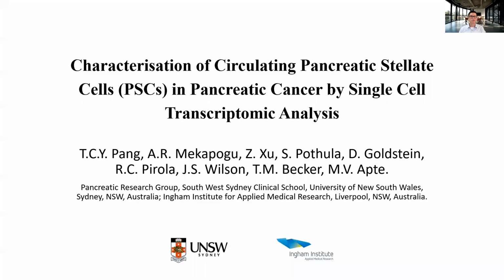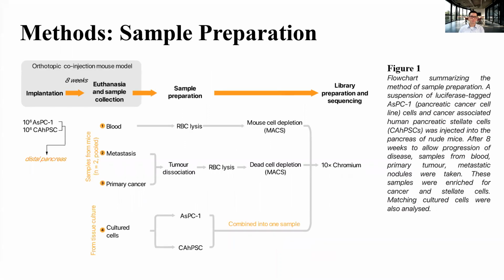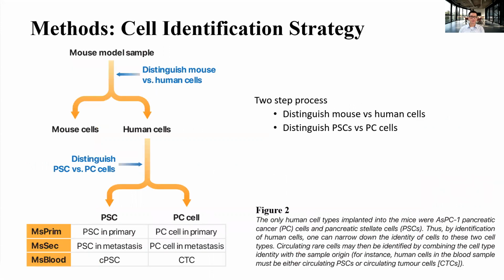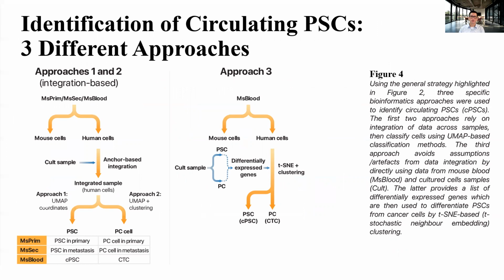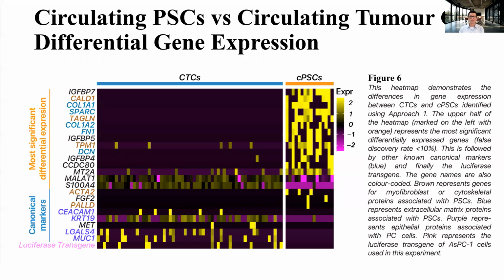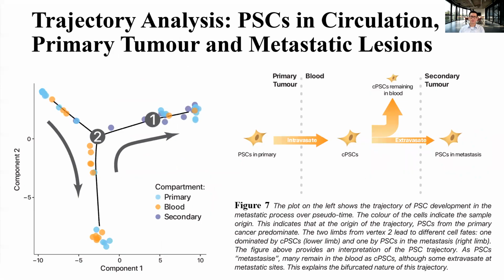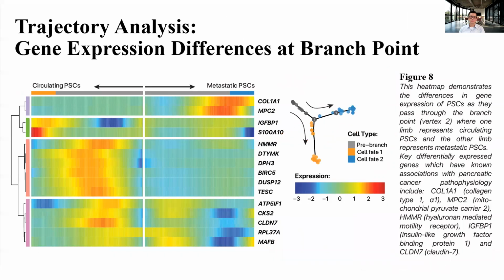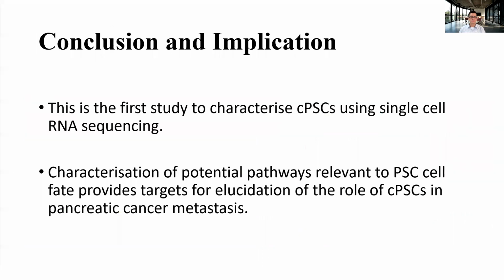Characterisation of circulating pancreatic stellate cells (PSCs) in pancreatic cancer by single cell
Presenter: Tony Pang FRACS | Pancreatic Research Group, South West Sydney Clinical School, University of New South Wales